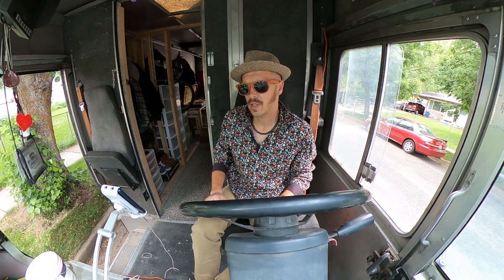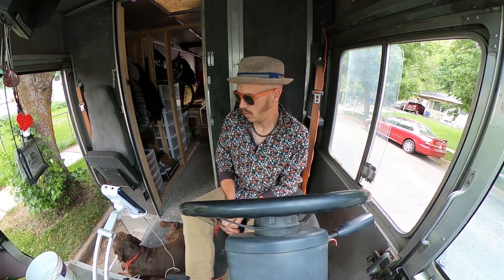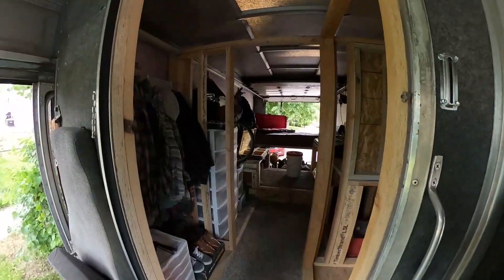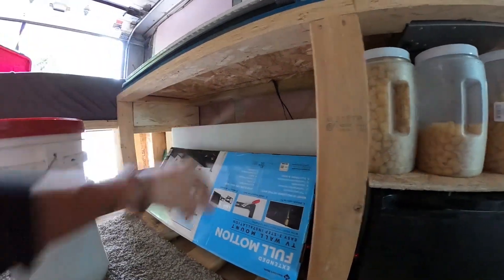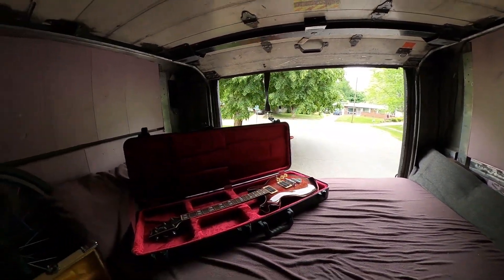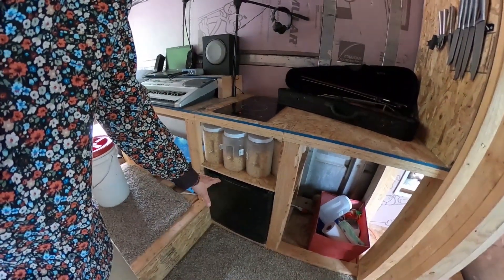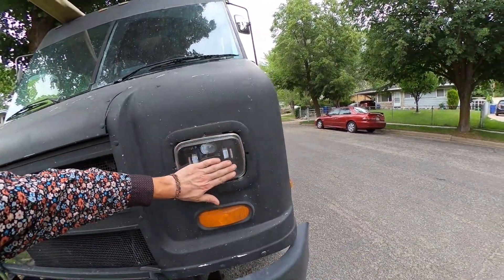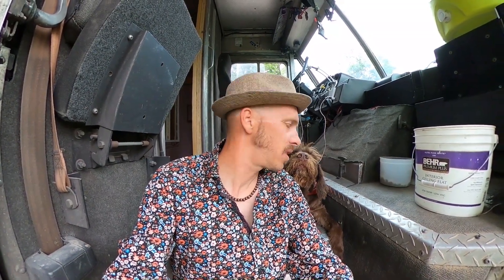🛠️ Step Van vs. Sprinter Van: Choosing the Perfect Adventure Companion ♻️🚐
Join me, David Morrison, as we explore the world of van life and dive into the heart of sustainability. In this video, I share why I chose a step van over a sprinter van, discuss my plans to convert my fuel system to run on waste oil, and provide a sneak peek into the current state of my van conversion and its future vision.

🚚💡 The journey begins with a choice – a step van, a canvas for my dreams of a mobile life. I explain the reasons behind this choice and the unique features that make it the perfect platform for my adventures.

🛠️🌱 Sustainability is at the core of my van conversion journey. I reveal my ambitious plan to convert my fuel system to run on waste oil, reducing my environmental footprint and embracing a more eco-friendly way of life.

🚐🏠 We then embark on a tour of my van, showcasing its current build-out stage and detailing the vision for its completion. It's a space designed for comfort, functionality, and a true sense of home on the road.

♻️🌍 This video serves as a testament to the power of conscious choices and sustainability in the world of van life. It's a journey that invites you to consider the environmental impact of your adventures and the innovative solutions that can make a difference.

🚚🌟 Join me in this exploration of van life, sustainability, and the endless possibilities that come with embracing a mobile lifestyle. Let's inspire each other to live greener and dream bigger! 🛠️🚐♻️